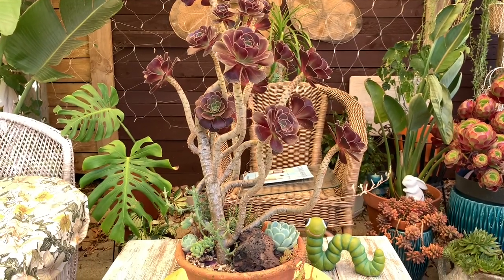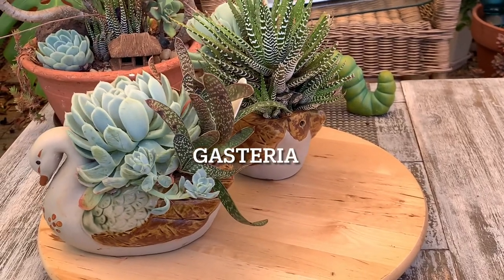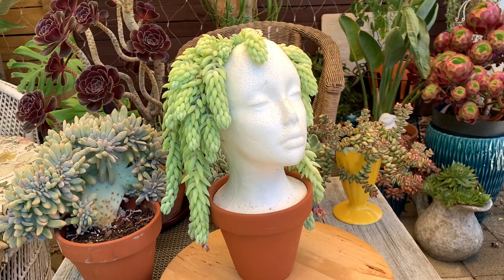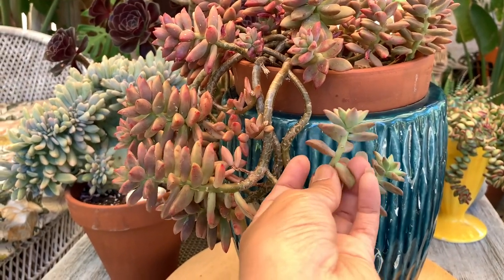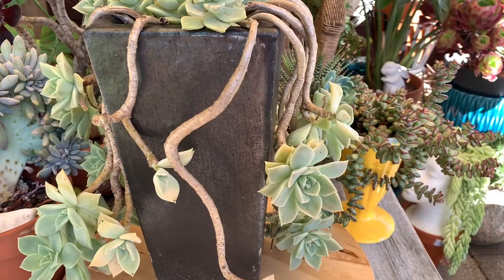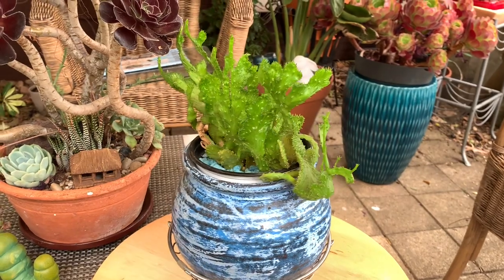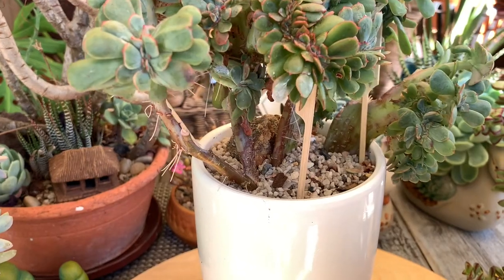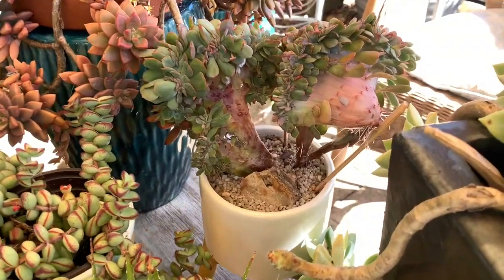Common Succulents that are beautiful and easy to look after (and care tips)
This weekend video to share is about common succulents that are beautiful and easy to look after. Sorry I thought I have 10 succulents to share but I realised that I only have 9. Anyway I hope you enjoy this video

Thank to all my followers 🙏😊

▼ Copy & Paste ▼
♪ Marshmellow (Prod. by Lukrembo)